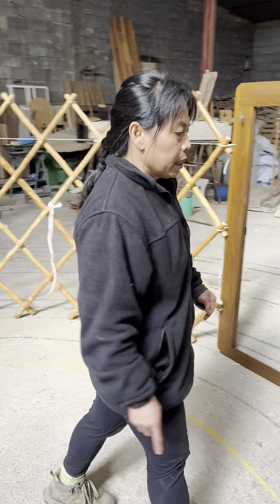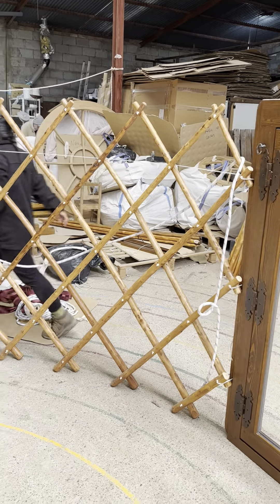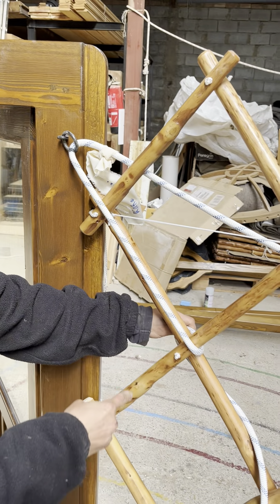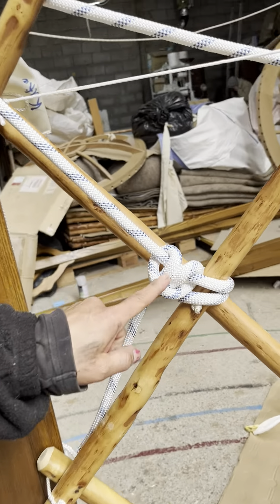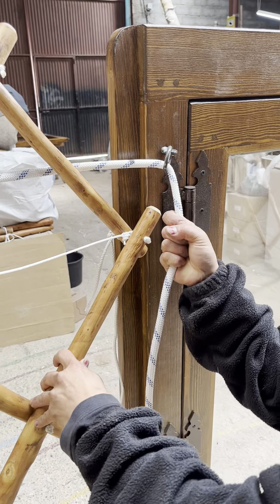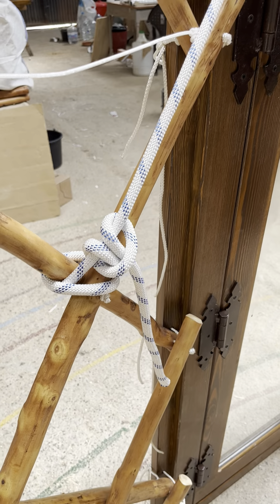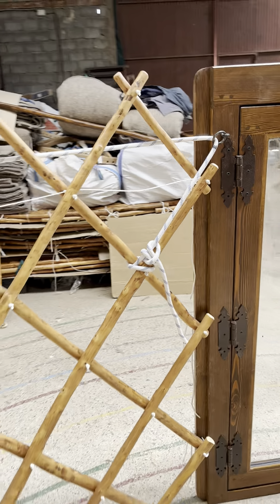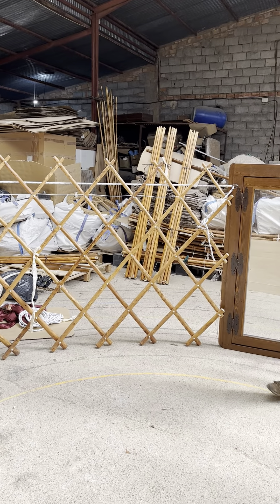How to pitch your yurt part 4